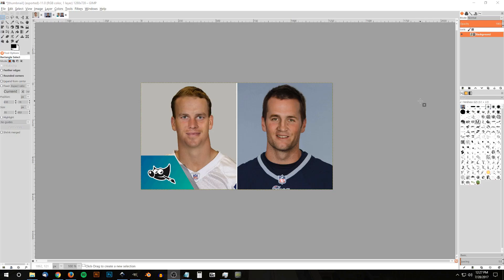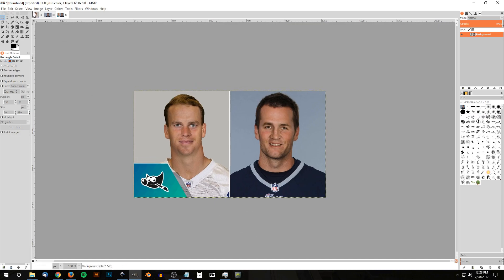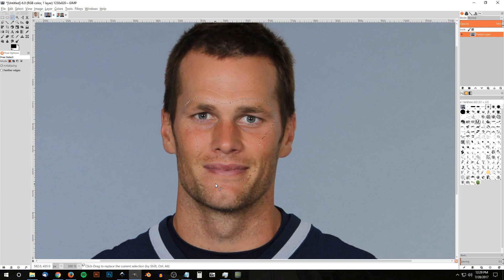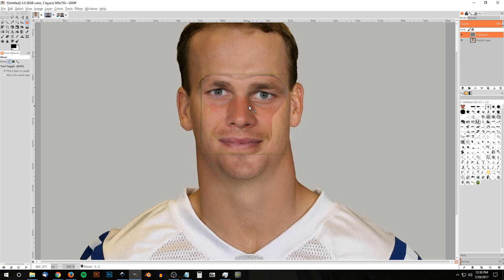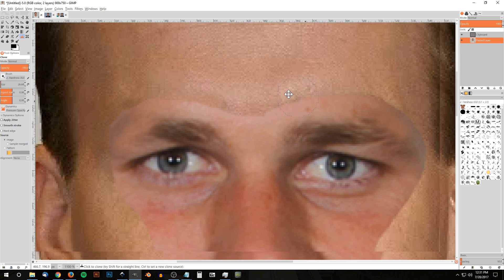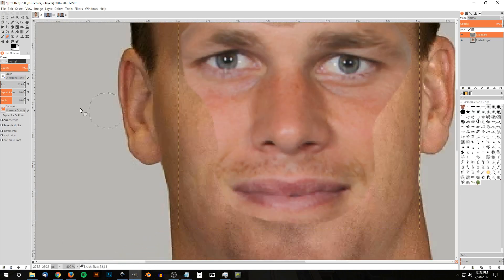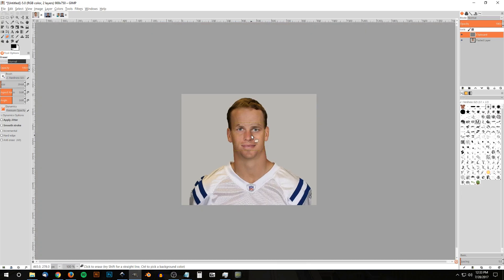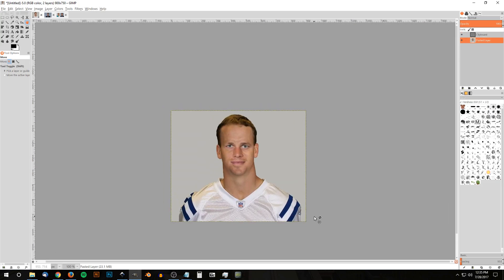GIMP Tutorial: Face Swap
Switch faces between 2 different people with this gimp face swap tutorial.